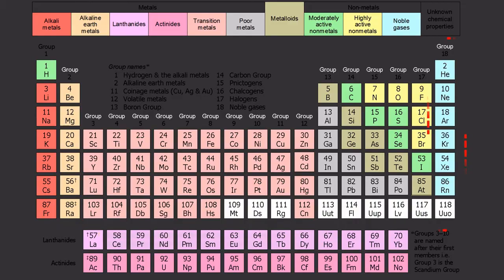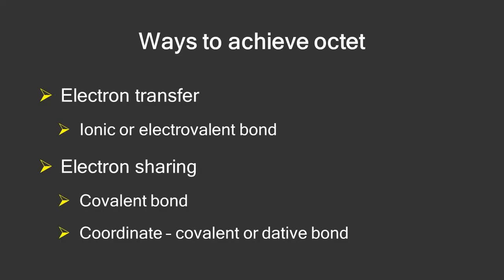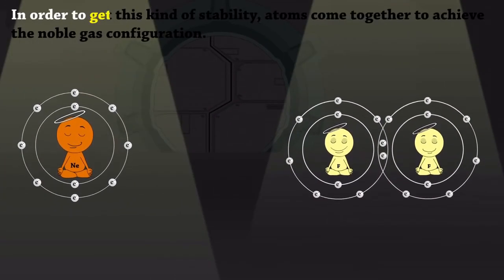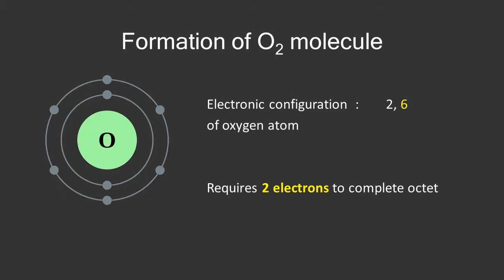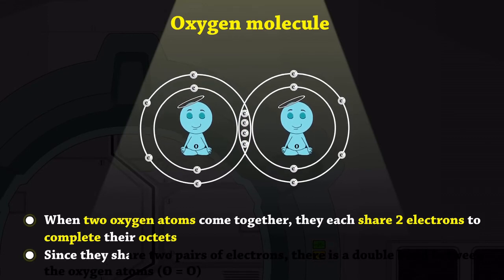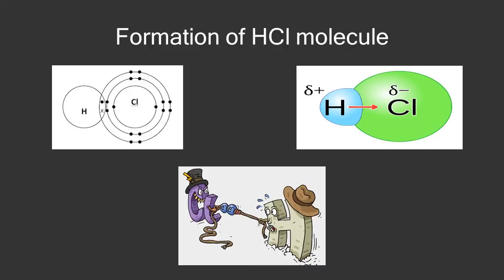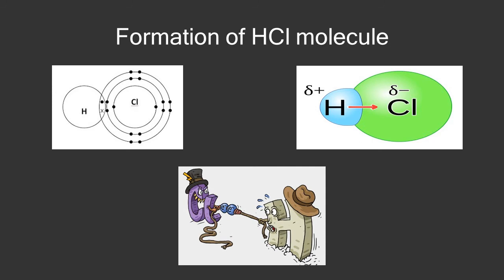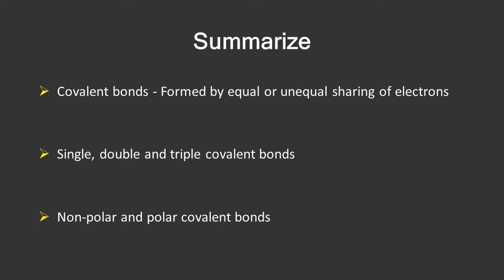Covalent Bonding - Dr Rupesh N Prabhu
Covalent bonding - Single bond, Double bond and Triple bond